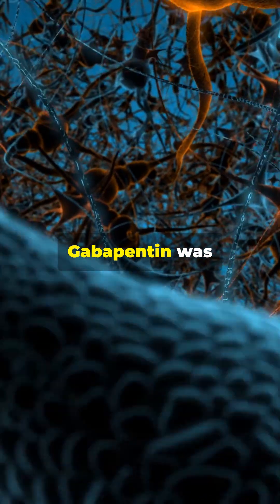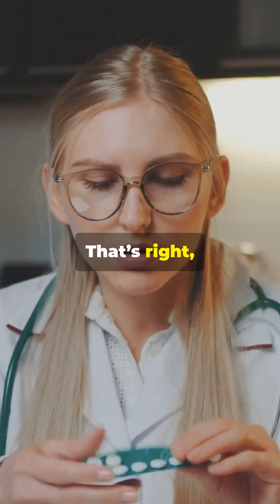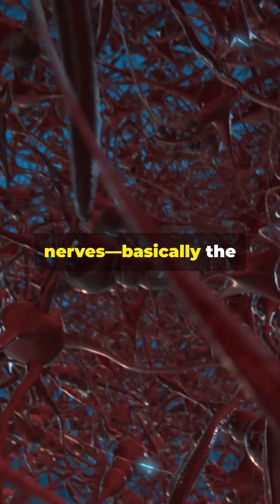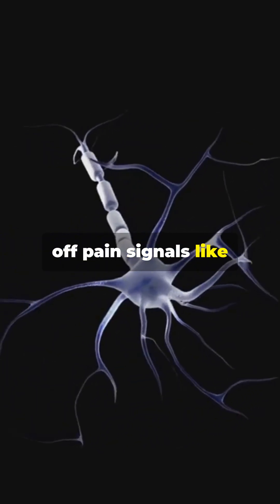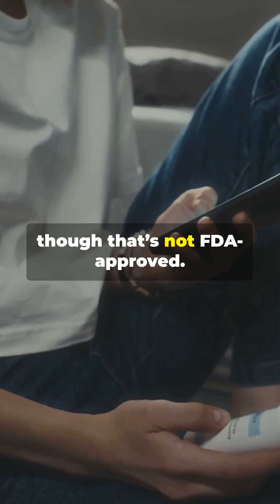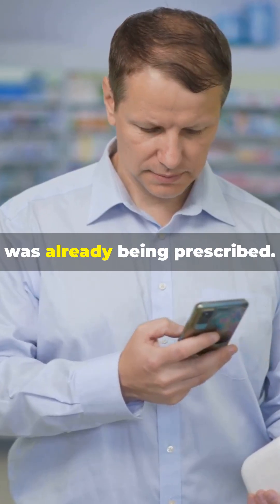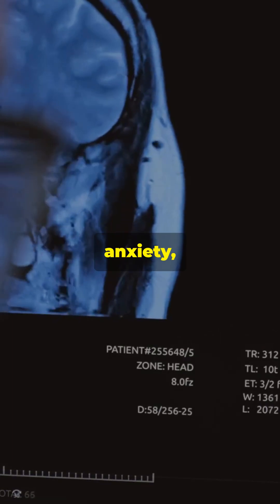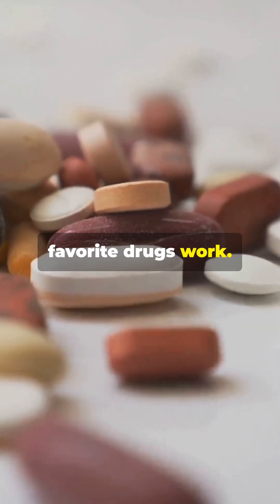The Weird Way Gabapentin Silences Nerve Pain and Anxiety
Gabapentin was meant to act like GABA—but it doesn’t. Instead, it calms overactive nerves by blocking calcium channels, making it useful for nerve pain, seizures, anxiety, and even hot flashes. Learn how this “accidental” drug became a go-to treatment in modern medicine.